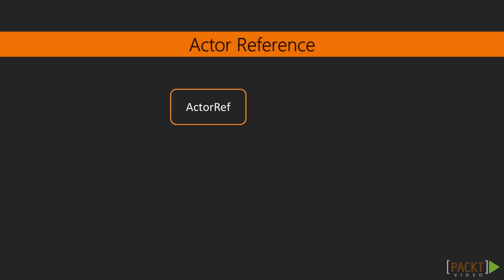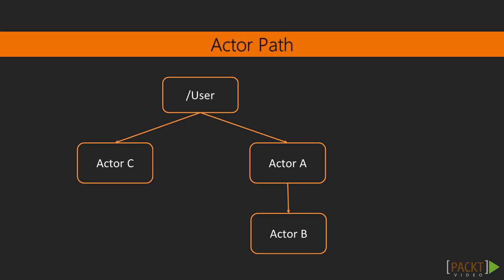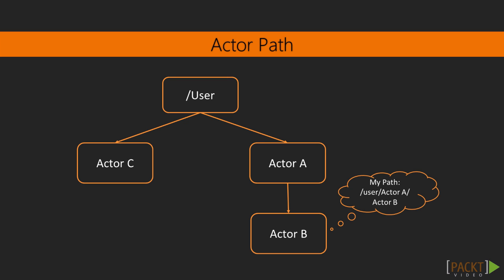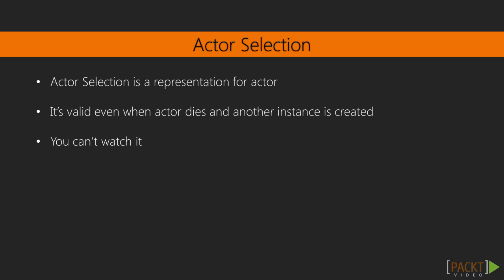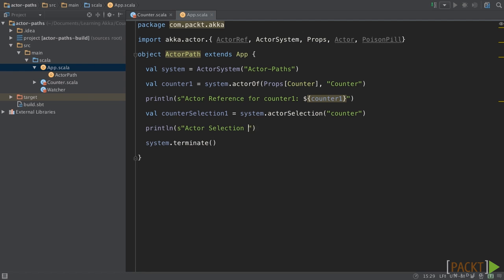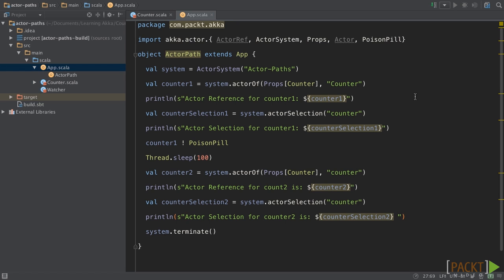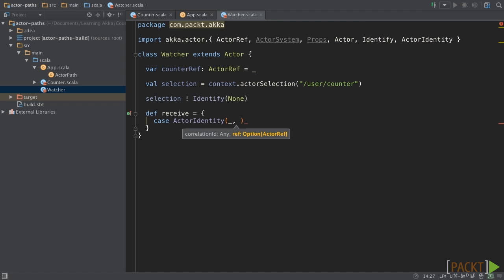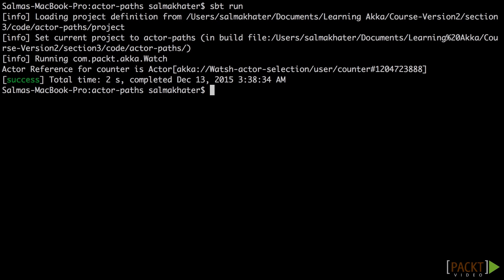Learning Akka: ActorRef Vs Actor Path Vs Actor Selection | packtpub.com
To be able to work with actors, we need to grasp the basics of how to identify and locate actors. In this video, we will see these methods to do just that.
• Explaining the difference between Actor Reference, Actor Path, and Actor Selection
• Implementing examples to show the difference between ActorRef and Actor Selection
• Implementing an example to get ActorRef from Actor Selection